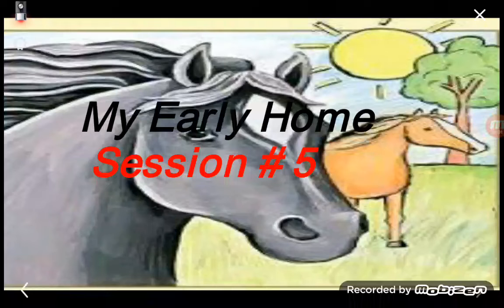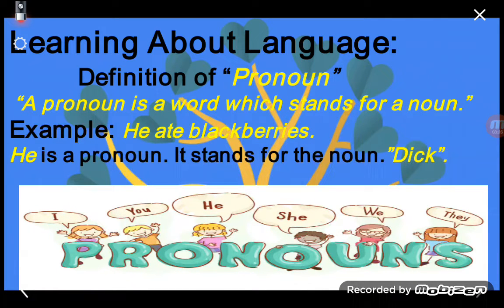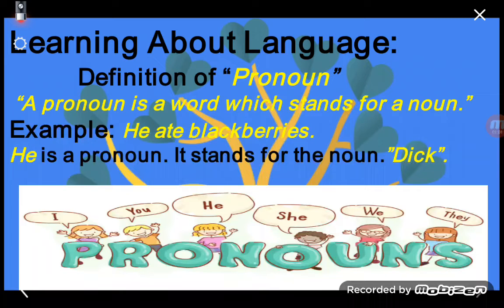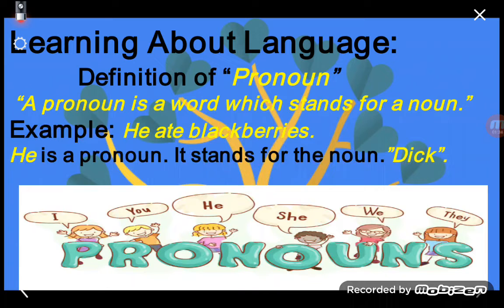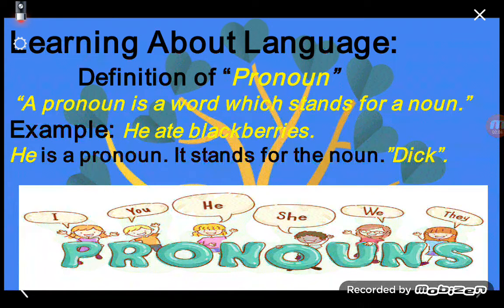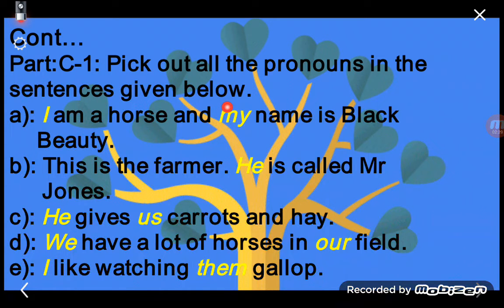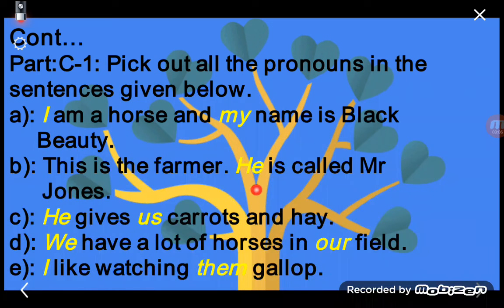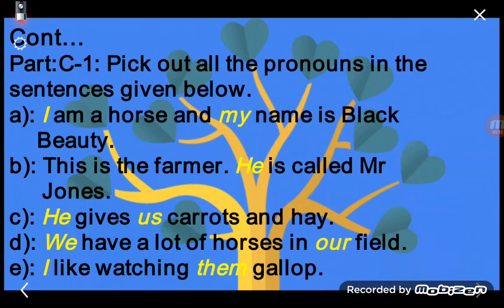Unit#3: My Early Home.(Grade:3)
Session #5: Learning About Language